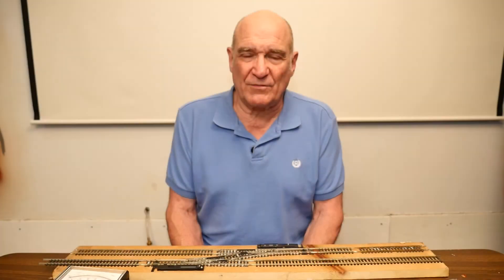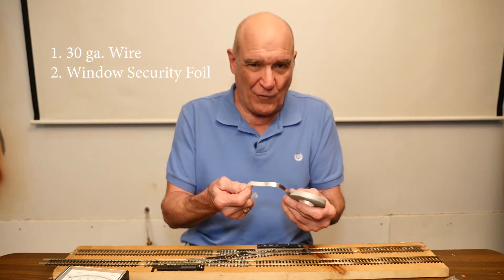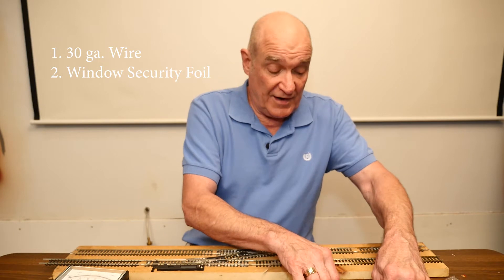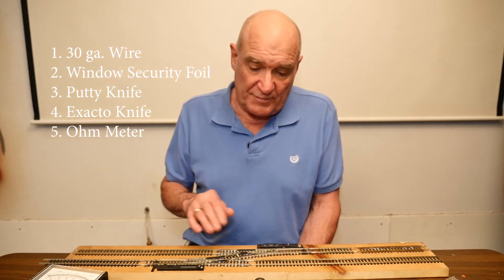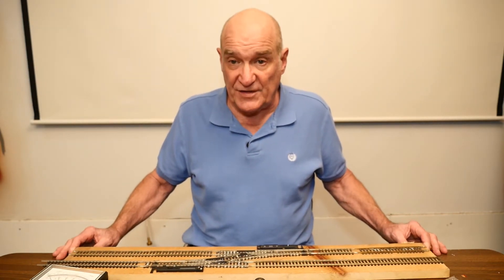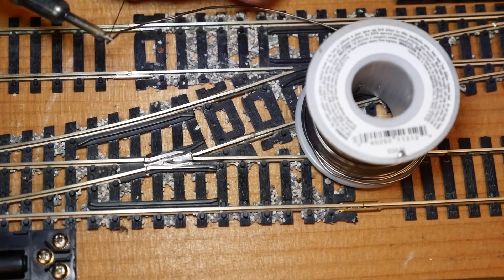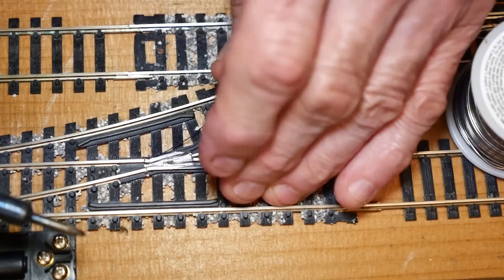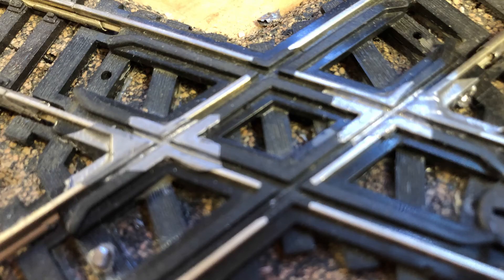Electrofrogging Part 1 - Eliminate Dead Spots In Switch Frogs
A method for eliminating dead spots in the Atlas plastic frog or Peco "Insulfrog" HO gauge switches. With the use of DCC to control engines in freight yards we tend to use slow speed when switching rail cars. As a result any areas like plastic frogs that do not conduct to the wheels of the engine will inevitably cause stalls. This video will show you how to eliminate any area of plastic track that is problematic. Part two is a more advanced explanation specifically addressing types of switches explaining that an "electro" frog switch only has 3 conducting parts.